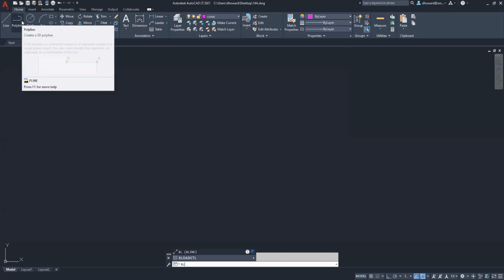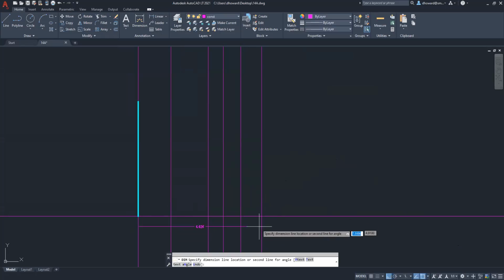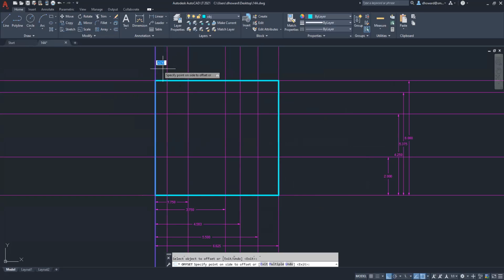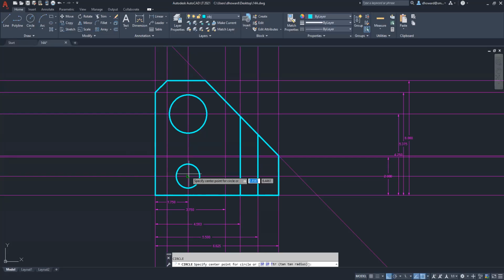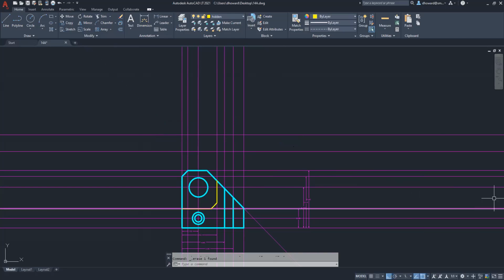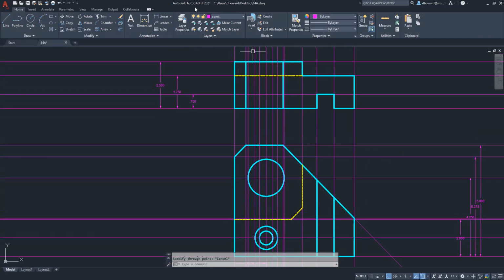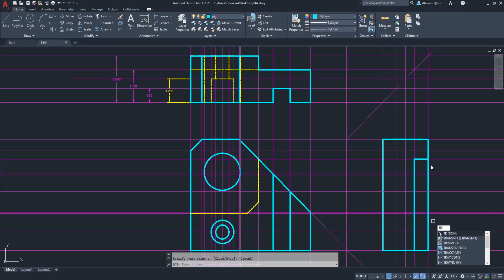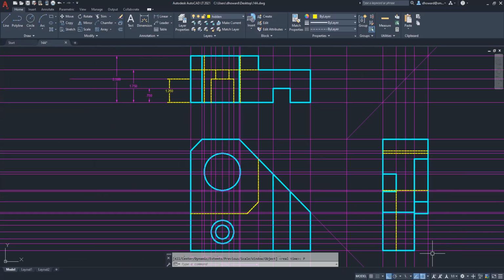MECH 14A PART 1